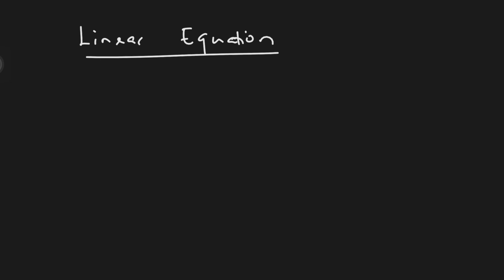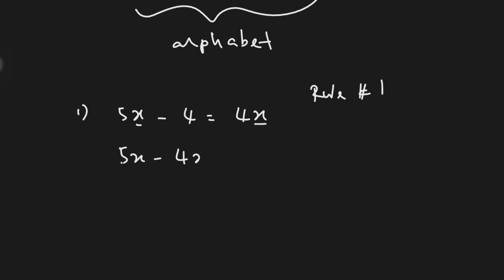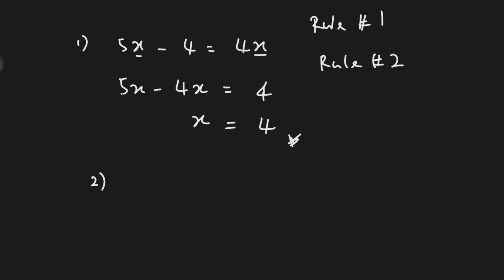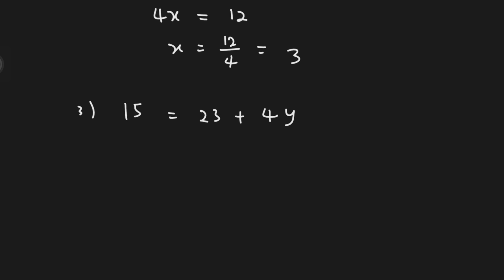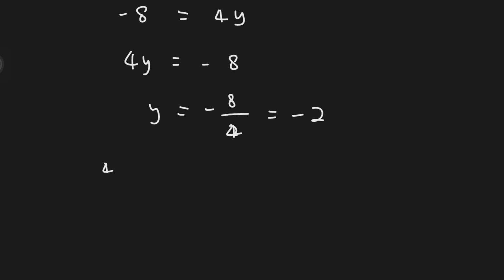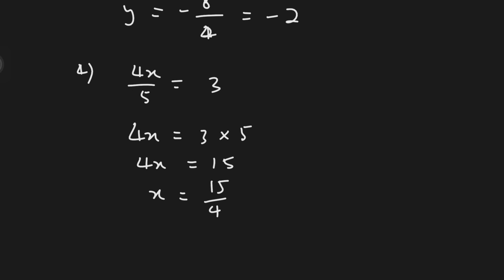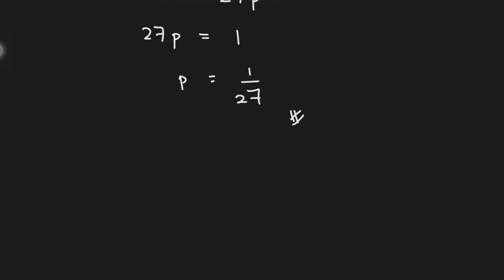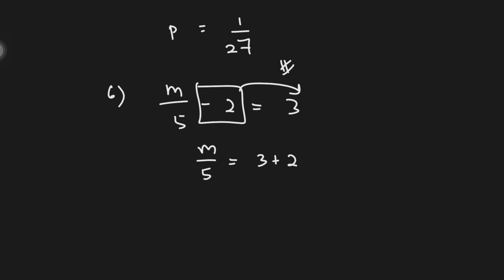Learning Linear Equation for algebra